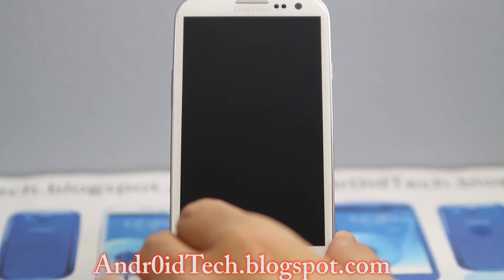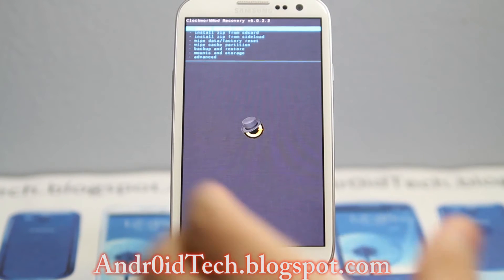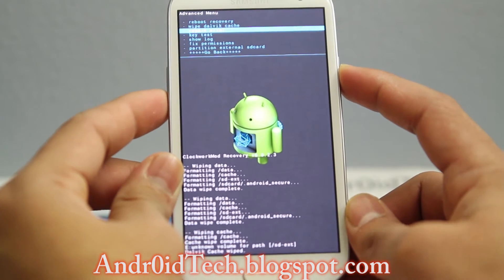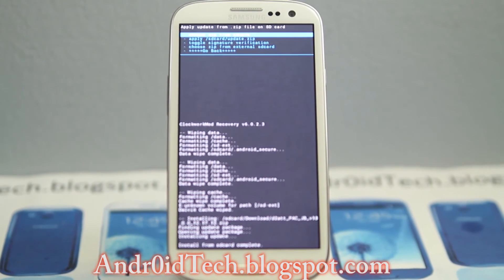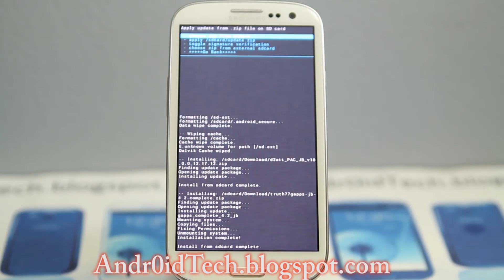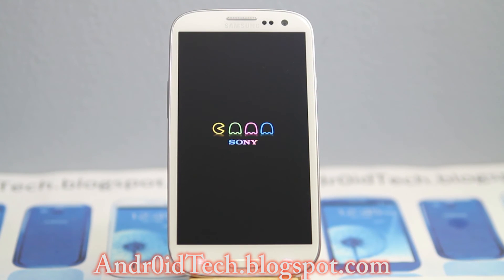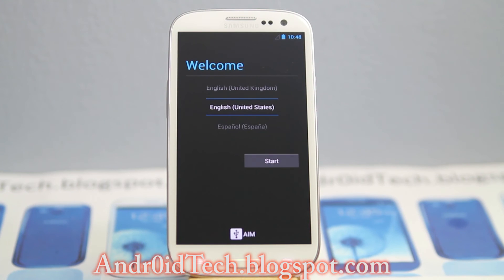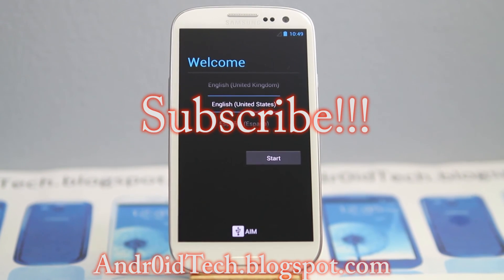How to install PacMan Rom on Samsung Galaxy S3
This video will show you How to install PacMan Rom on At&t Galaxy S3.

Here is  AT&T, Rogers, Bell, Telus S3!

Here is T-Mobile, Wind, Mobilicity, Videotron S3!

Here is Sprint S3!

Here is Verizon version!